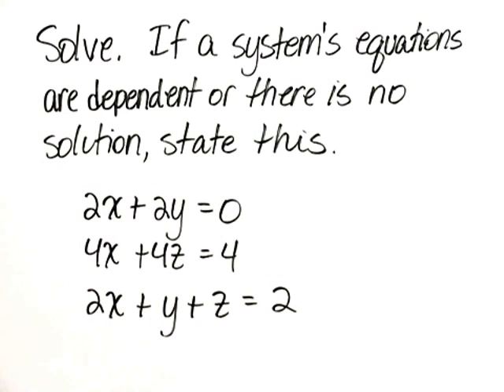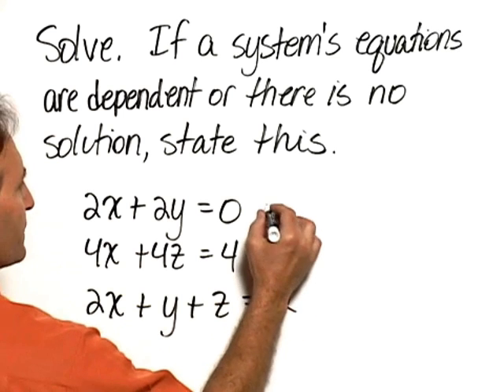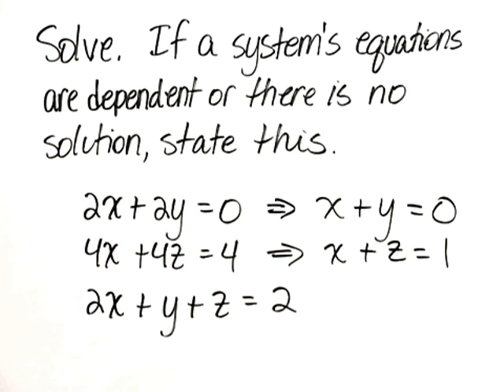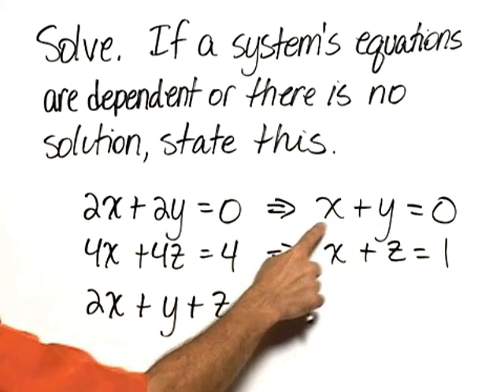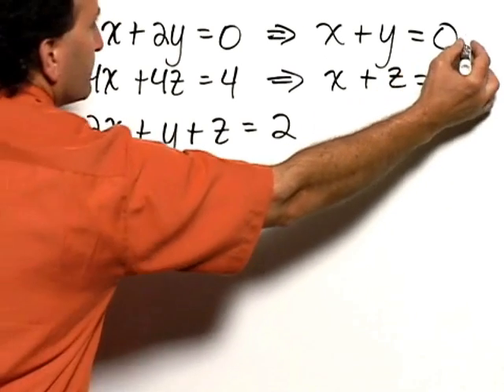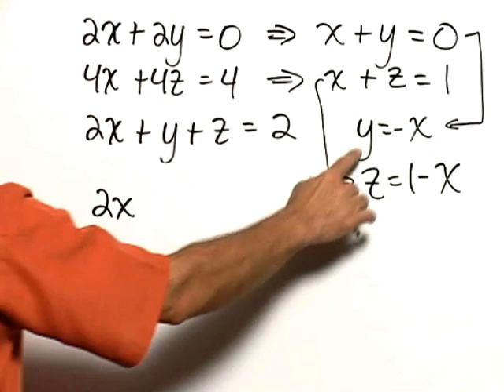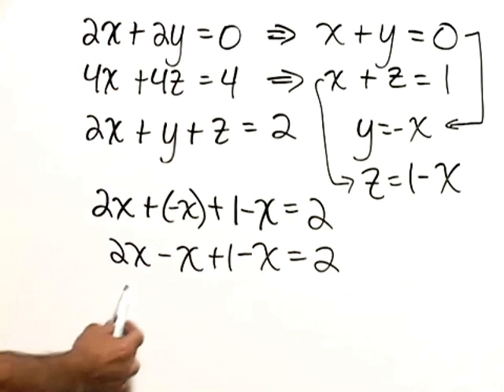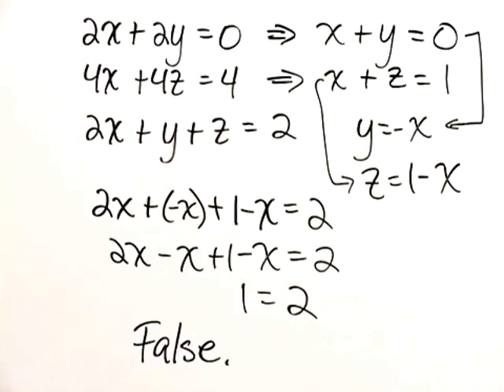Bittinger Intermediate Algebra 10e Chapter Test Prep Ch. 3 Ex. 12